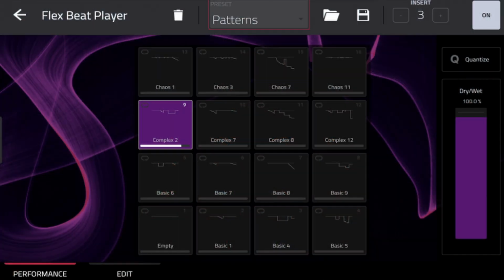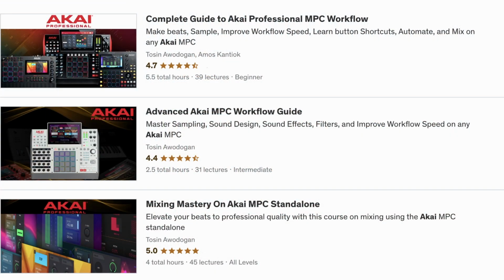Looking For The Best Akai MPC Plugin and Packs?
in this episode, we will be taking a look at which of the MPC plugins is the best plugin and packs. Also, will be sharing with you our pick and the need for you to spend a little on knowledge so you don't spend a lot on plugins.